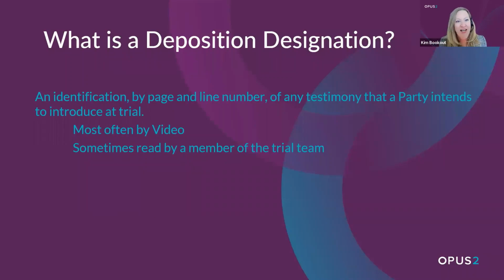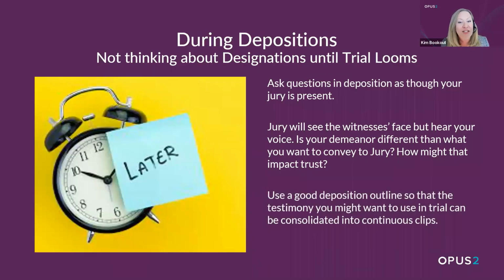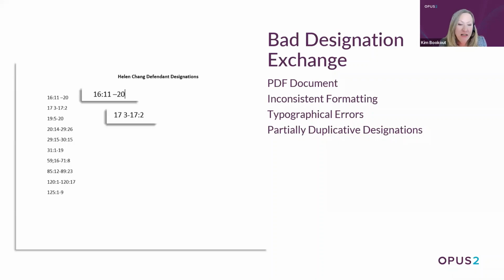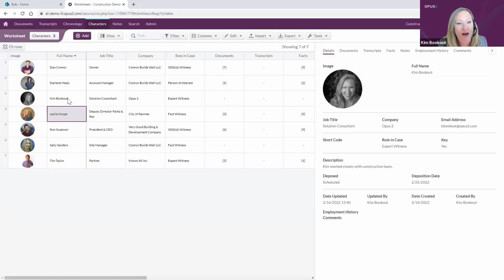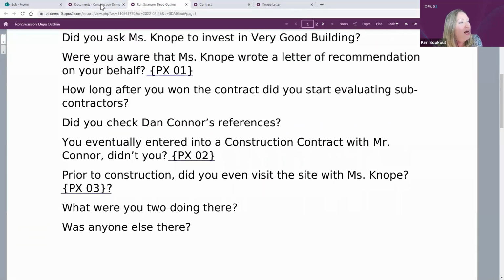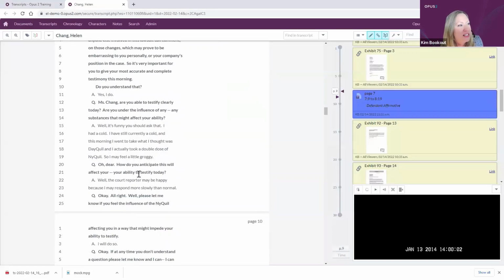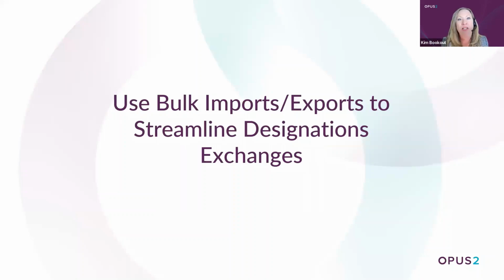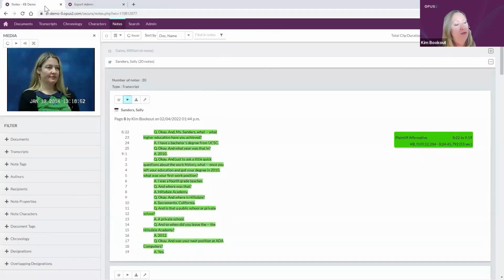Deposition designations made easy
Deposition designations are an essential part of trial preparation and one that can prove unnecessarily costly if you are not applying technology. In this webinar, explore how software for deposition designations streamlines and accelerates transcript management processes within a single connected platform where you can analyze, build, and prove your case.

During this webinar, you’ll learn how to:
- View video clips for any annotation or designation with an associated video
- Save time by applying designations and comments to multiple deposition transcripts, all at once
- Benefit from witness management capabilities when integrated with transcripts
- Create new designation categories on the fly and use our import wizard to match and apply designations
- Quickly prepare comprehensive designation reports for trial in single-sheet or multi-sheet format

Presented by: Kim Bookout - Legal tech solution consultant and former Litigation Support Coordinator at Baker & Hostetler
Q&A moderation by: Don Fuchs - Legal tech founder and expert

Video contents:
0:00 - Deposition designation definition,  and basics
01:28 - Common deposition designation mistakes
09:37 - Examples of bad designation exchanges
12:02 - Tips for using technology for deposition designations
36:25 - Q&A about deposition designation software